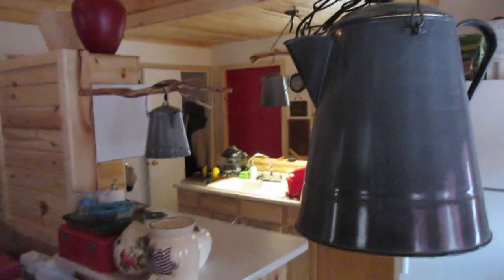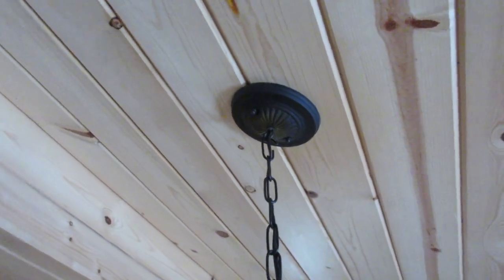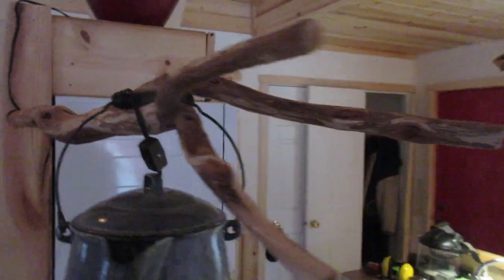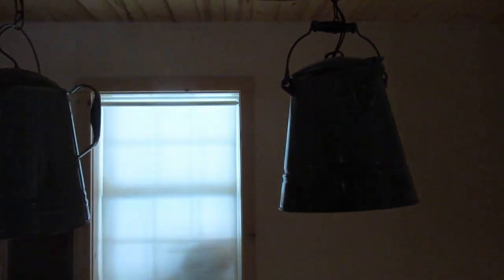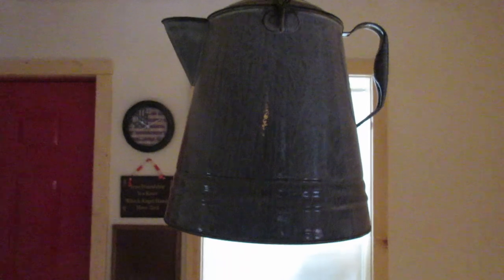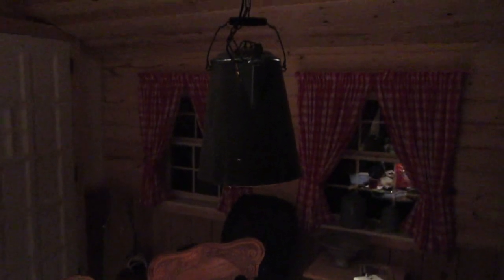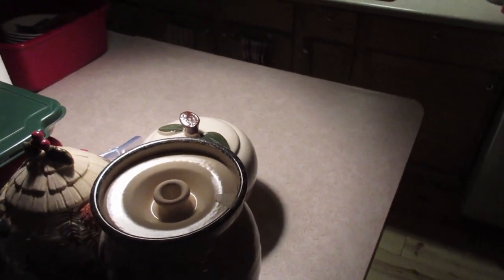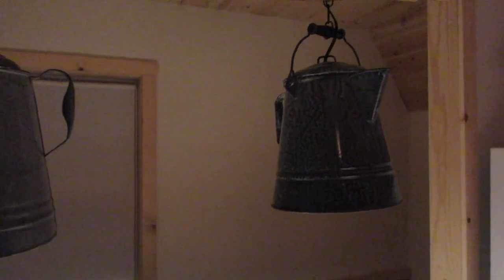How to Make a Lamp from a Coffee Pot